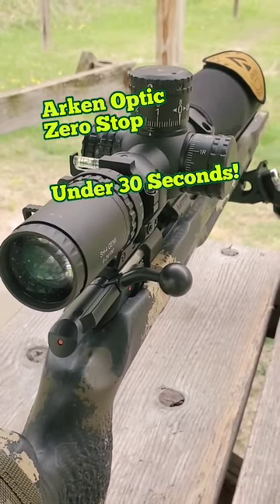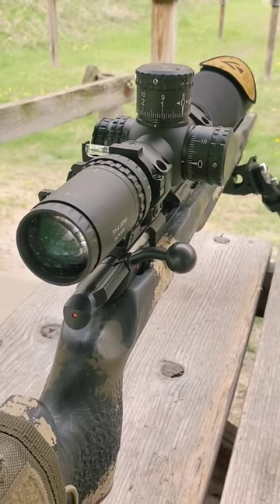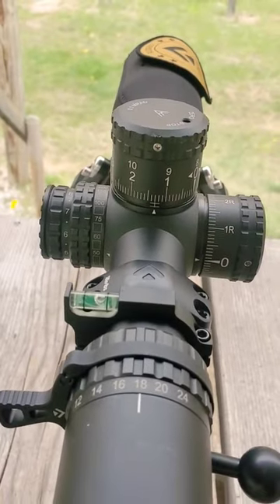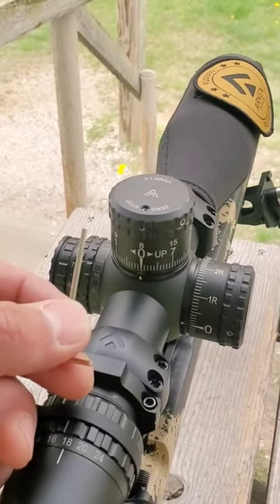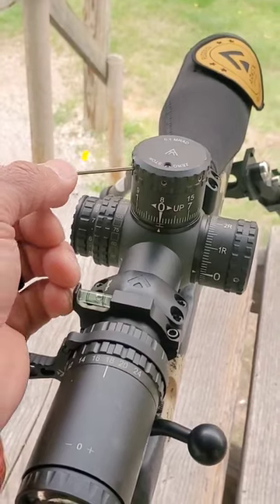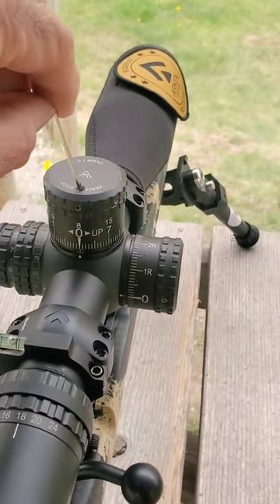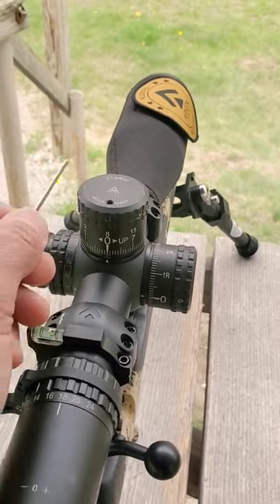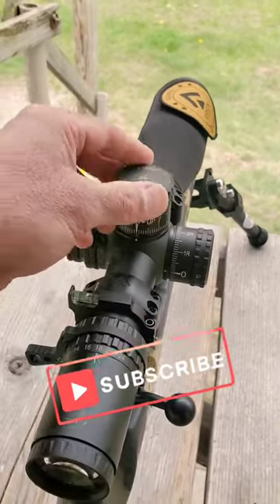Zero Stop Set on Arken Optic under 30 seconds! Quick and Easy!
I quick instructional video how to set the zero stop on an Arken Optic rifle scope.

Super simple!